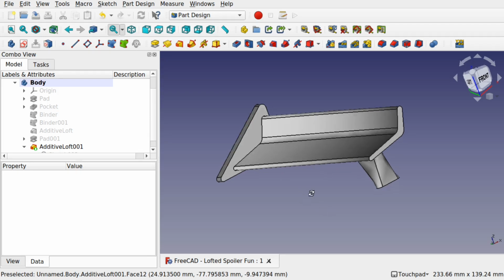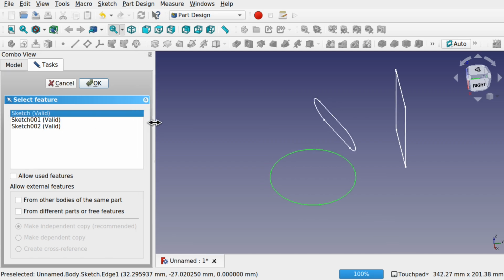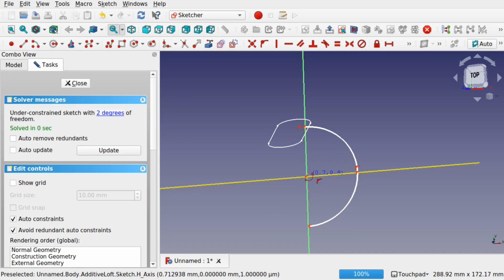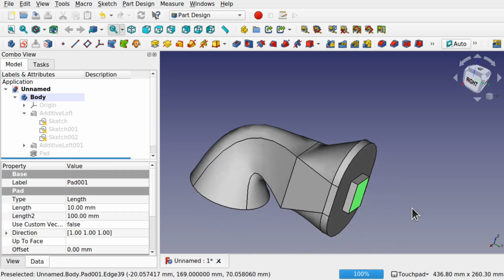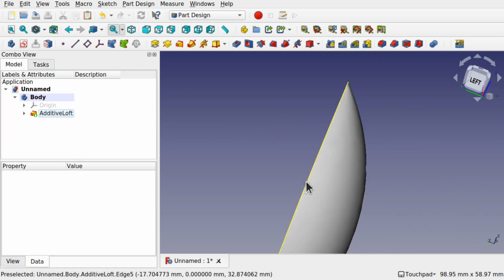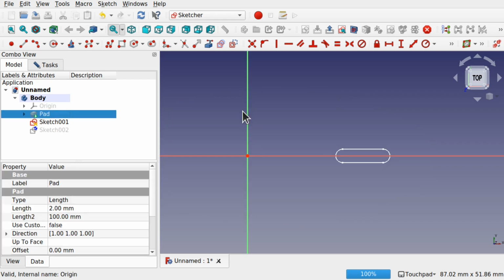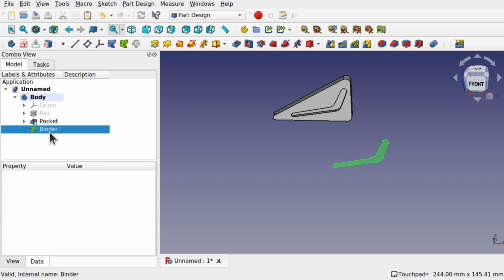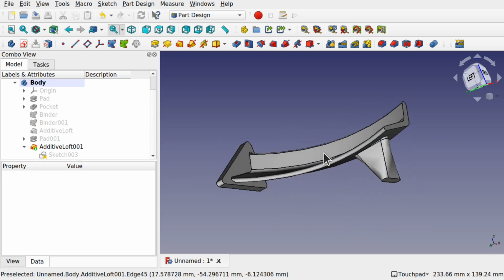Understanding FreeCAD Lesson 10: Creating / using Additive Lofts | Part Design | Beginners Tutorial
Every wondered how to loft to a point? Branch lofts in multiple directions from your main body? Chain lofts together? This video will take you through the part design workbench loft in FreeCAD and teach you the basic of lofting sketches, faces, binders etc.  That's right, it's not just sketches you can loft.  We will then show how to loft to a point and compare this in both FreeCAD part wb and partdesign wb using a boat as a example.  We will learn how to control the amount of faces that are created.  After which will will learn how to make a simple car spoiler.